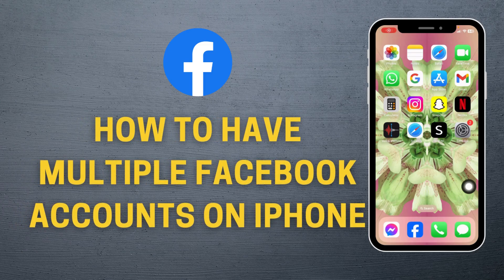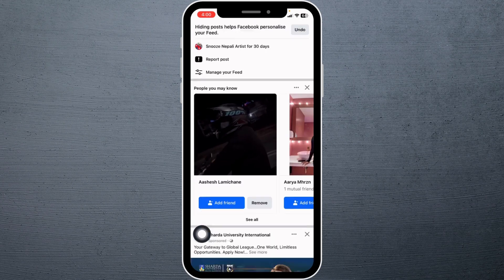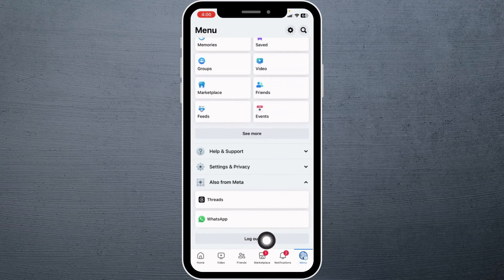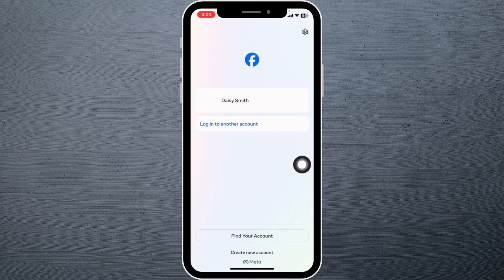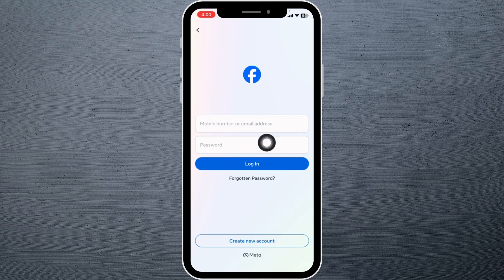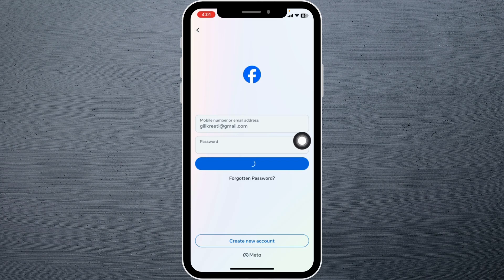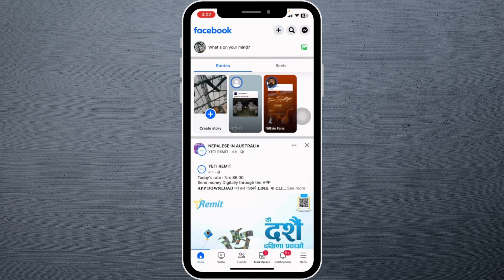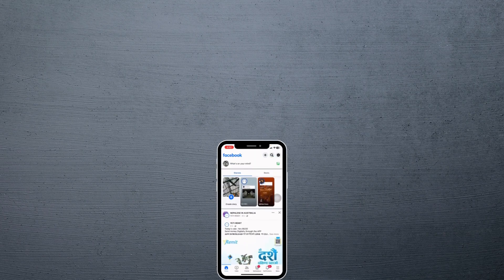How To Have Multiple Facebook Accounts on iPhone (No Apps)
"Did you know you can manage multiple Facebook accounts on your iPhone without the need for additional apps or complicated workarounds? In this tutorial, we'll show you how to have multiple Facebook accounts on your iPhone effortlessly.

Whether you want to keep your personal and professional life separate or simply need to access different Facebook profiles, we've got you covered with this easy-to-follow guide.

Key Topics Covered:

- Utilizing Facebook's built-in feature for account switching.
- Adding and managing multiple accounts within the Facebook app.
- Switching between accounts seamlessly.
- Tips for account security and privacy.

Join us as we simplify the process of juggling multiple Facebook profiles right from your iPhone. Say goodbye to the hassle of constantly logging in and out and embrace the convenience of managing all your Facebook accounts in one place.